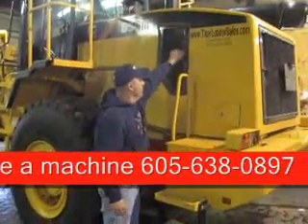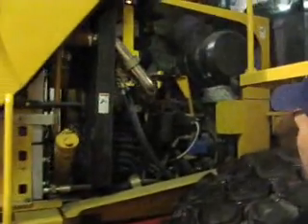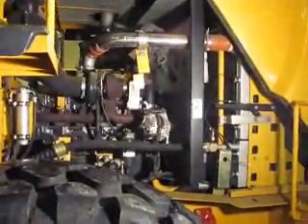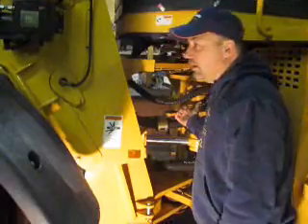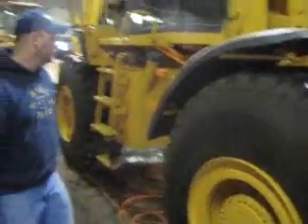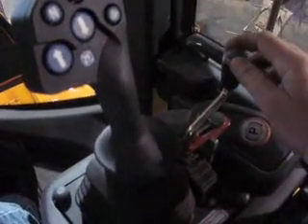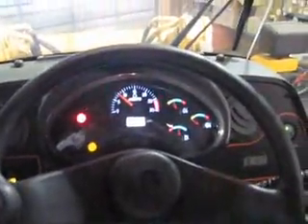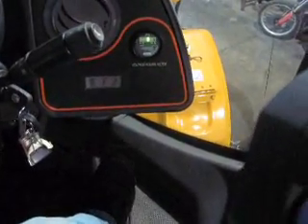856 walkthru mw